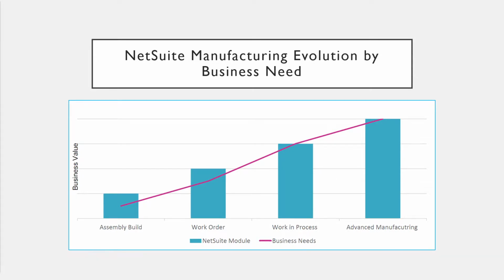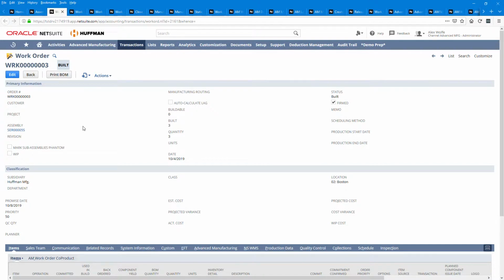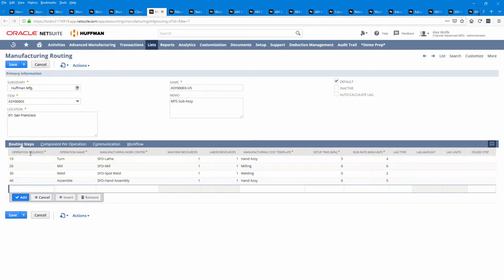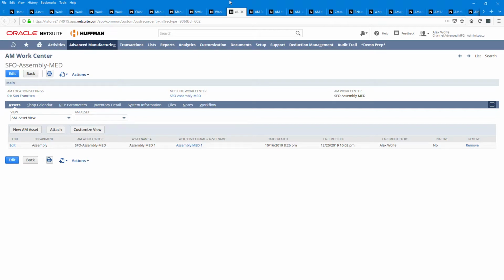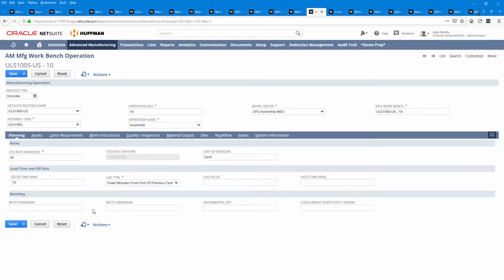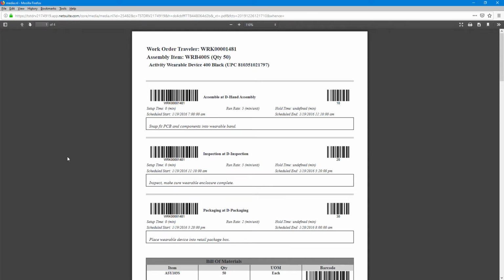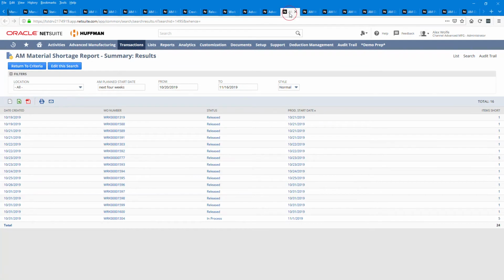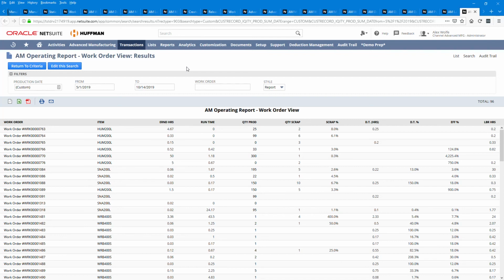NetSuite Demo: Differences in NetSuite Manufacturing